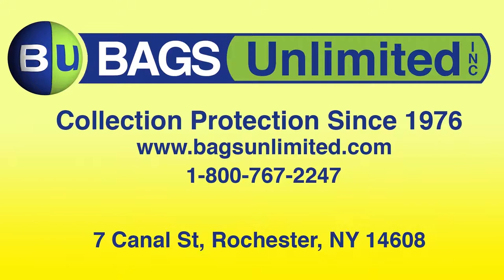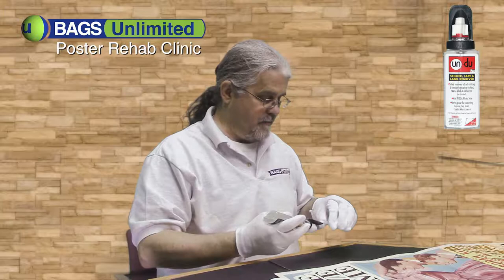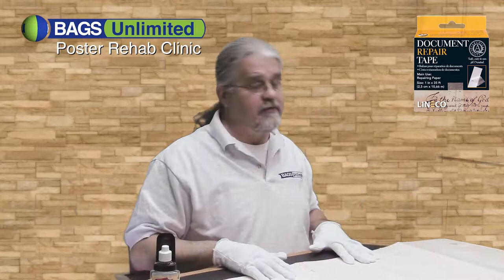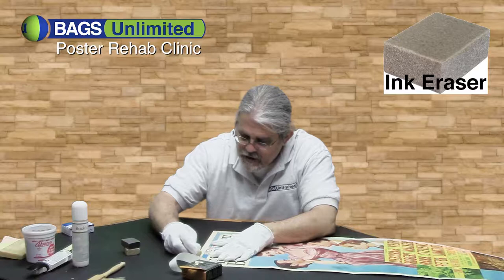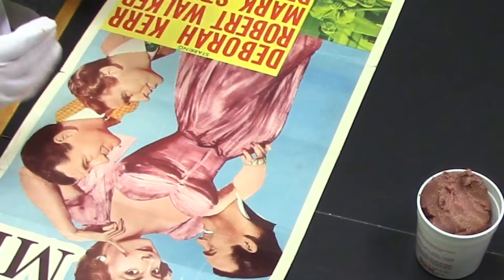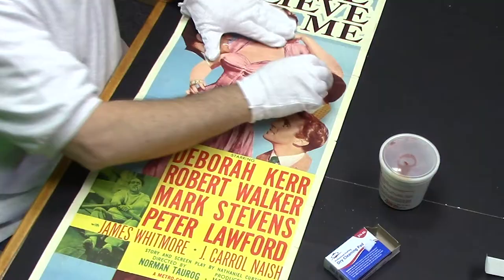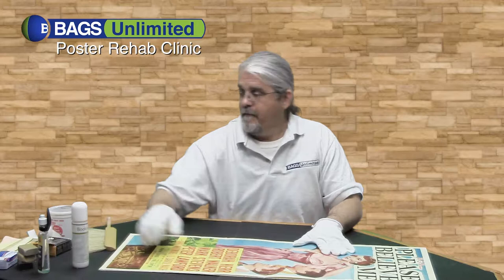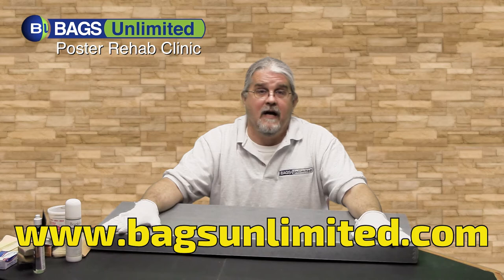Bags Unlimited's Poster Rehab Clinic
Bernie takes a poster all the way from Flea Market to Archive using the best poster restoration and archive products from Bags Unlimited.

Click here for all of the repair products shown in this video